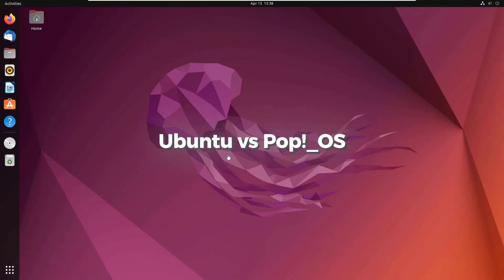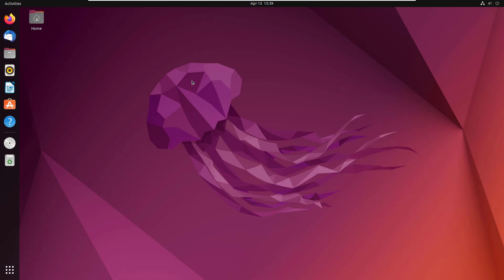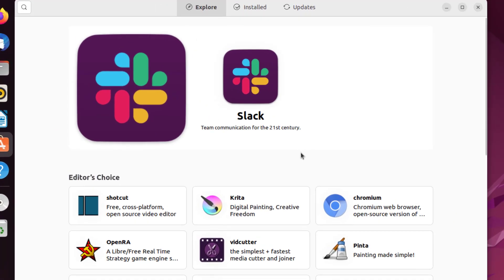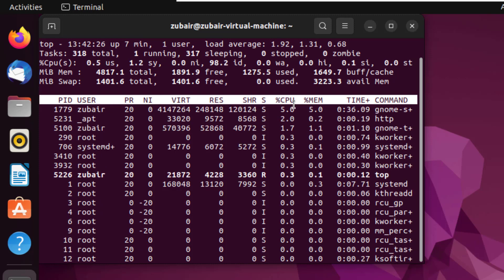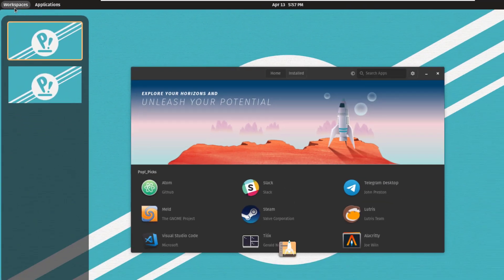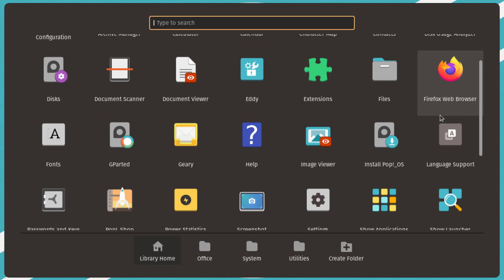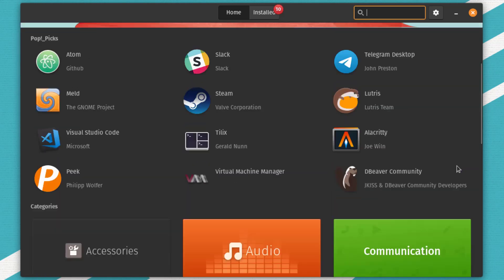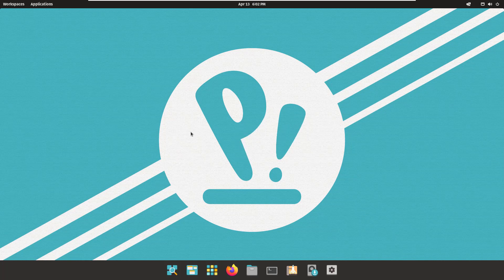Ubuntu vs Pop! OS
Ubuntu and Pop_OS are Linux distributions that are user-friendly, clean, and responsive. They are based on Debian and follow almost the same underlying structure. But there are some differences between them as well.

In this video, I will compare both Linux Distributions in detail.

⏰Timestamps⏰

00:00 Intro
00:37 Ubuntu User Interface
01:26 Ubuntu Desktop Environment
02:04 Ubuntu Default Applications
02:30 Ubuntu Software Center
03:03 Ubuntu Resource Usage
03:47 Hardware Requirements for Ubuntu
04:36 Pop_OS Interface
05:25 Pop_OS Desktop Environment
05:57 Pop_OS Default Applications
06:49 Pop Shop
07:44 Pop_OS Resource Usage
08:21 Hardware Requirements for Pop_OS
09:51 Outro